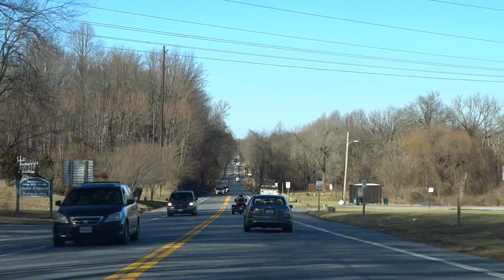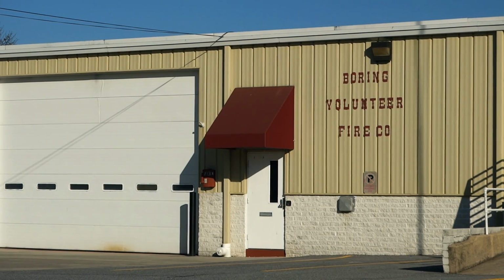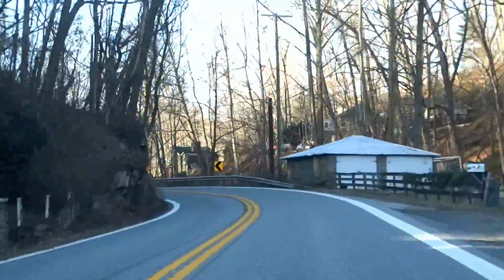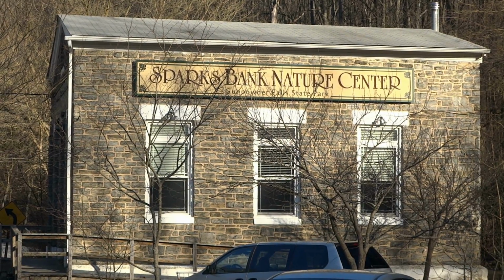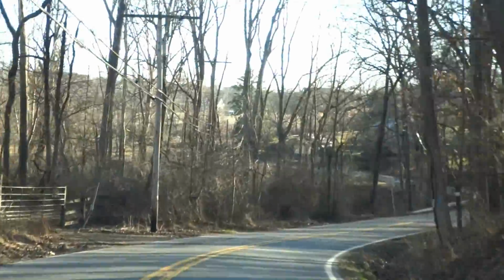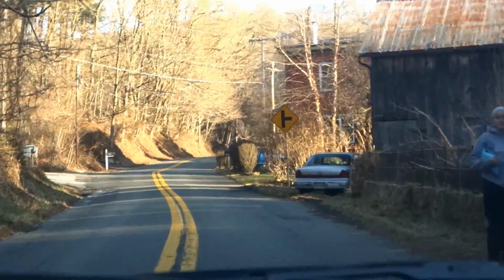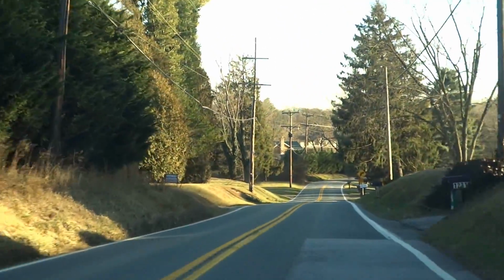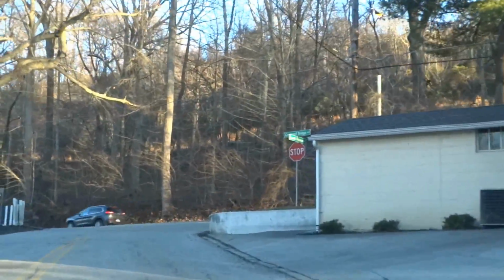A "Boring" Slight Odyssey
...for lack of a better word, but watch-you'll see the title fits.

More interesting places, including the settlements of Sparks and Phoenix MD, and a little associated history. A nice little ride in the country.

Done on January 25 2017.